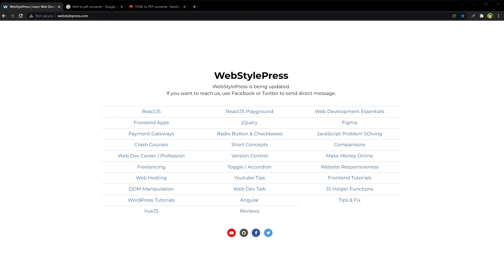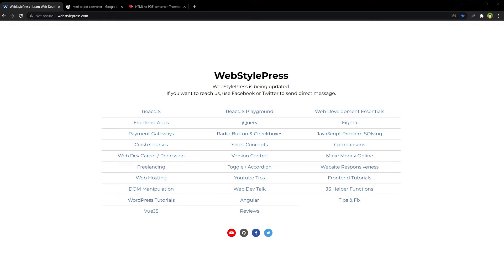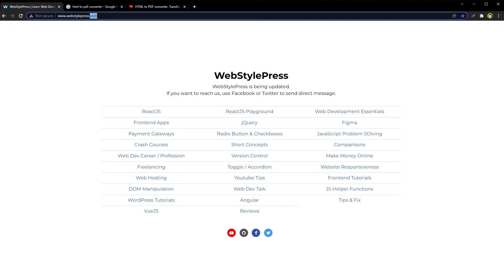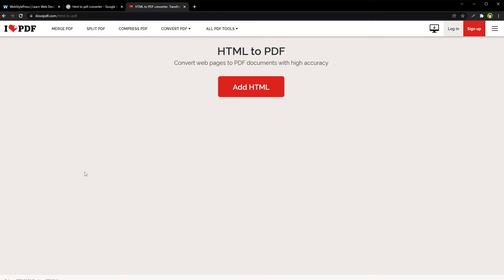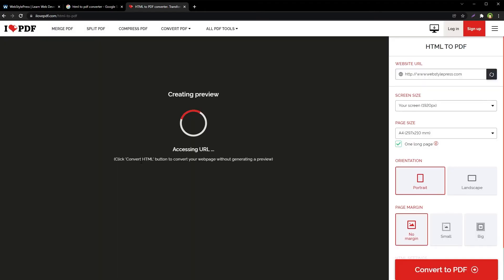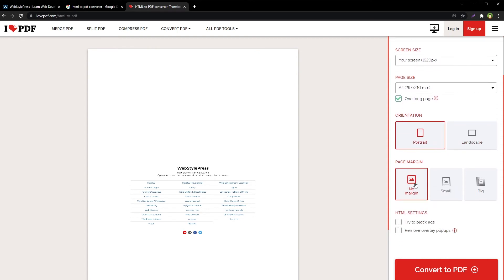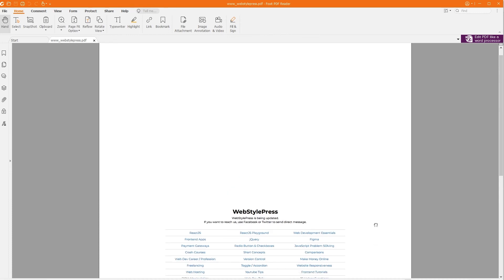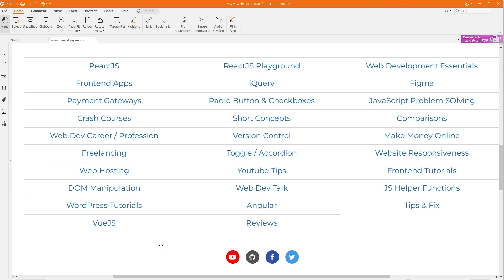Generate PDF File from Any Webpage | HTML to PDF Generator Tool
Documents, forms, applications, everything is online. Sometimes you just want to copy a webpage in a USB drive to use it later for reference or something else. Taking a screenshot may help, but then you have to edit screenshots to your liking. Better way is to just convert a webpage into a PDF file and download it. You can easily generate PDF file from any website or webpage. To do that, copy webpage URL or address from address bar. Go to google and search for HTML to PDF converter, or
Convert HTML to PDF Online, or HTML to PDF converter tool, or just type HTML to PDF in Google and you will be presented with few online HTML to PDF tools. Go to any tool. Add webpage URL or website address in the HTML to PDF tool, and convert it. This is how you can easily convert HTML page or webpage into PDF document online by using free PDF converter tools.

- Convert Image to SVG with Individual Paths | Image to SVG | PNG to SVG | JPG to SVG